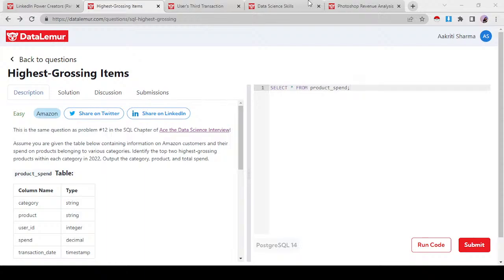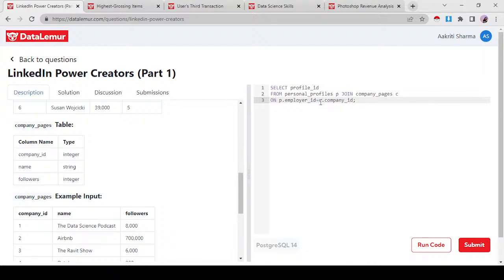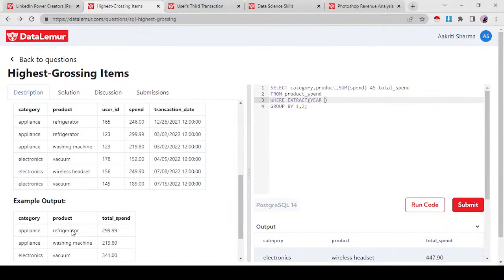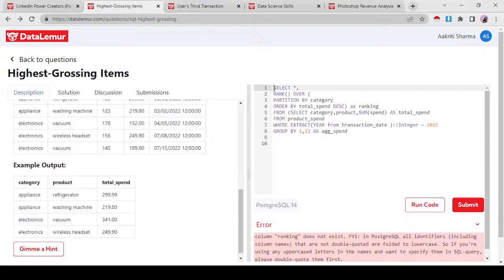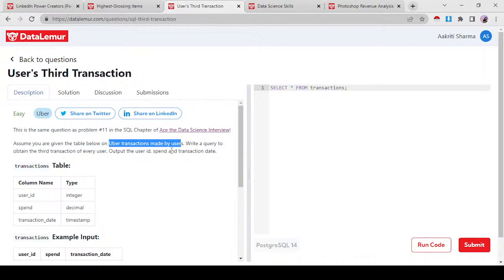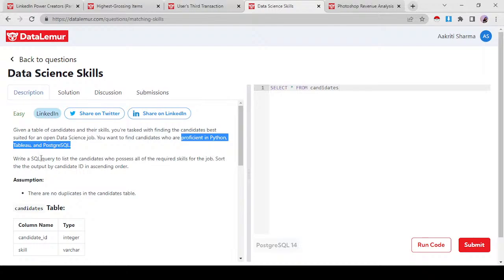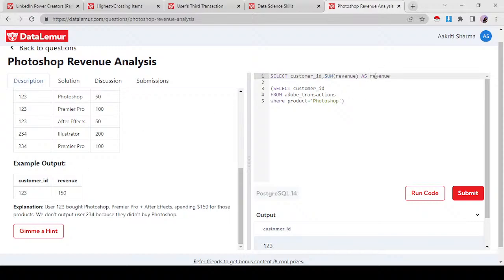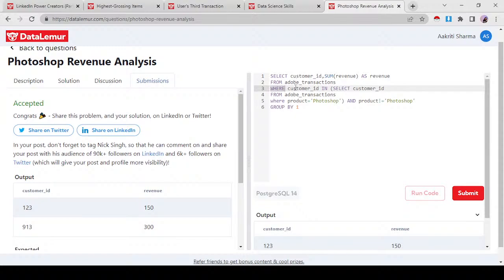SQL Practice Questions - Live Solution and Explanation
SQL is the deal maker or breaker in Data interviews. Most companies use short SQL exercises on platforms like Hackerrank and Leetcode as their initial screening round. It is very important to be thorough with SQL concepts since it is a huge part of any Data role.
In this series we'll solve a handful of such questions increasing the difficulty every week.